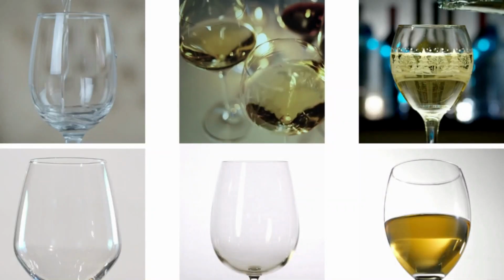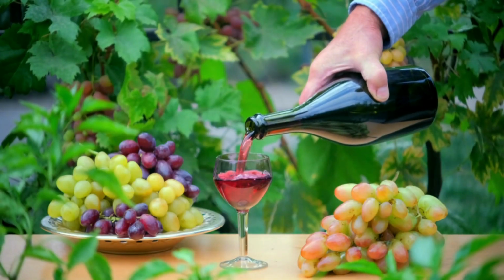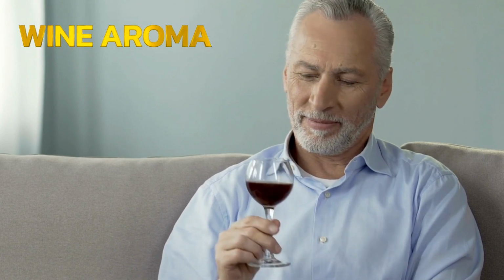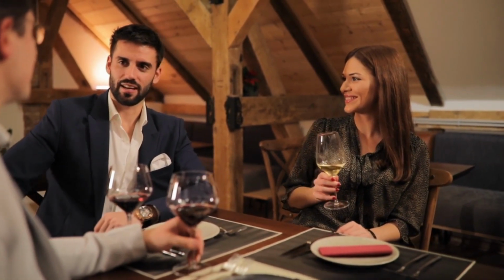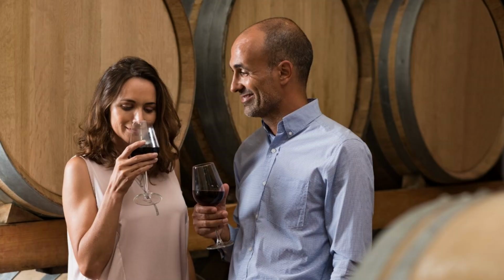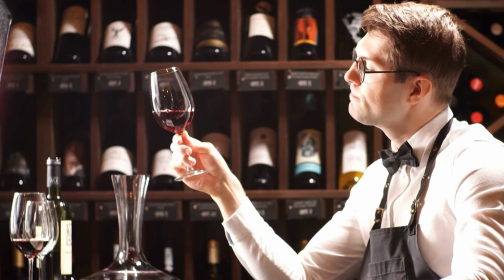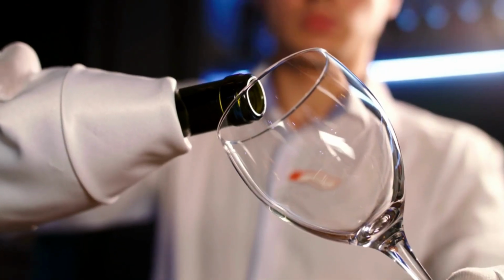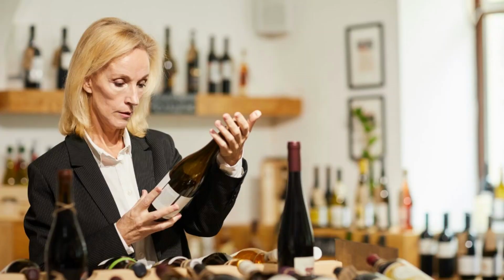Junior Sommelier Course Lesson 4 - Wine Tasting Techniques Full Video. The Waiter's Academy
Welcome to another exciting lesson at the Waiter's Academy! Today, we're diving into the world of wine evaluation. Whether you're an aspiring sommelier or simply a wine enthusiast, this lesson will equip you with the techniques to properly evaluate and appreciate wine. So, grab your glasses, and let's get started!
Our objective today is to introduce you to the techniques used in evaluating wine, including sight, smell, and taste. We'll provide you with a guided tasting experience to put these techniques into practice. Are you ready to enhance your wine evaluation skills? Let's begin!
Before we start our guided tasting, let's make sure you have the necessary materials. You'll need a selection of 3-5 different wines, both red and white. Each student should have a glass, a notebook, and a pen for taking notes. And of course, access to a water source to cleanse your palate between tastings.
The first component of wine evaluation is sight.
Pour a small amount of wine into your glass and take a close look. When we talk about evaluating the sight of wine, we're looking at its color, clarity, and viscosity. These visual characteristics can reveal valuable information about the wine's age, grape variety, production methods, quality, texture, and even alcohol content.

Let's start with the color. The color of a wine can provide clues about its age and grape variety. For example, younger red wines tend to have a vibrant, purplish hue, while older red wines tend to show more brick or garnet colors. White wines can range from pale straw or greenish tones in younger wines to deeper golden or amber shades in aged wines. By observing the color, you can make educated guesses about the wine's maturity and potential flavor profile.
Moving on to clarity, it serves as an indicator of quality. A clear wine generally suggests careful winemaking practices and proper filtration. On the other hand, a cloudy or hazy appearance may indicate a flaw or an issue with the wine, such as residual sediment or faulty production techniques. Assessing clarity helps us gauge the overall craftsmanship and attention to detail that went into making the wine.
Finally, let's discuss viscosity. Viscosity refers to the texture or thickness of the wine, which can provide insights into its alcohol content and overall mouthfeel. Wines with higher alcohol levels tend to have a greater viscosity, leaving visible "tears" or "legs" that slowly drip down the glass after swirling. This can indicate a fuller-bodied wine with a richer texture. In contrast, wines with a lower alcohol content will appear lighter and less viscous. Evaluating viscosity can help us anticipate the wine's weight and mouth-coating properties.

Remember, while these visual cues can offer valuable information about the wine, they are just the beginning of the evaluation process. The true essence of wine lies in its aromas and flavors, which we'll explore in more detail during our guided tasting. So, let's move on to the next phase and dive into the captivating world of wine scents and tastes.

Host: Now, let's delve into the captivating world of wine aromas and explore the second component of wine evaluation: smell. The sense of smell plays a crucial role in deciphering a wine's origin, grape variety, and production methods. By honing your ability to detect and interpret different aromas, you can uncover a wealth of information hidden within the glass.